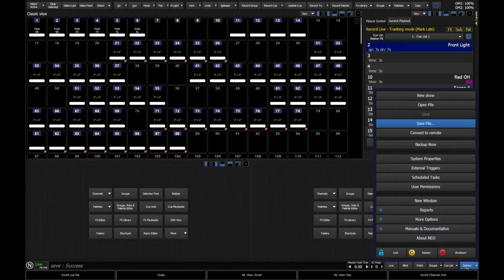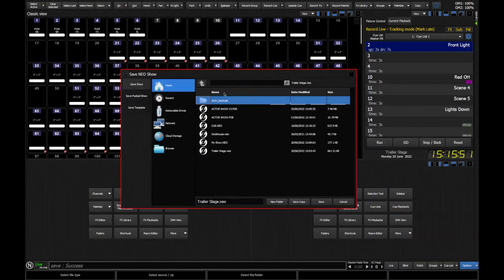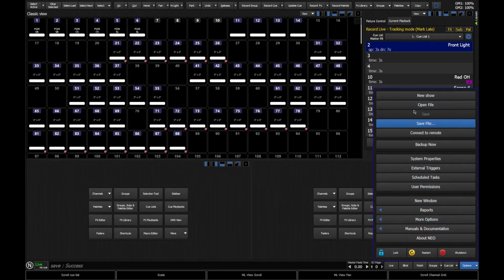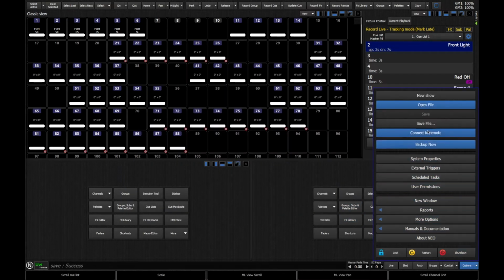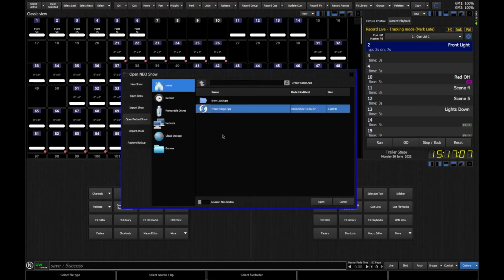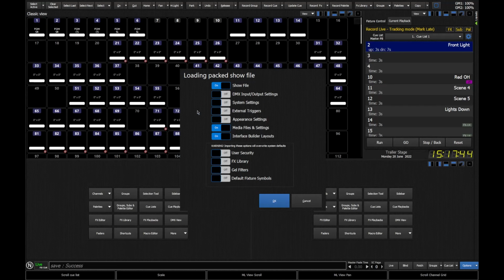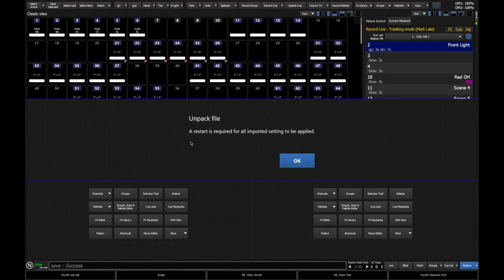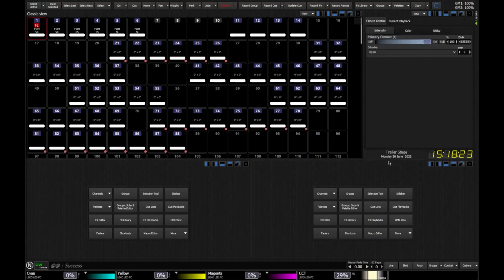NEO X | How to Pack and Unpack Files